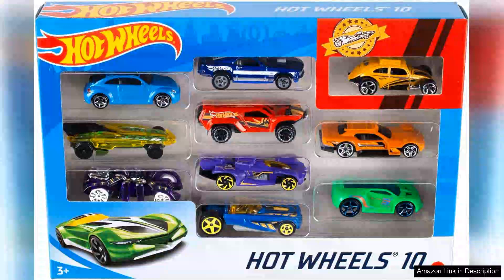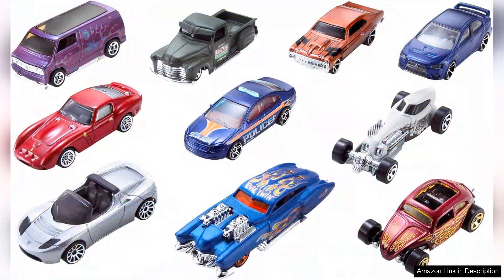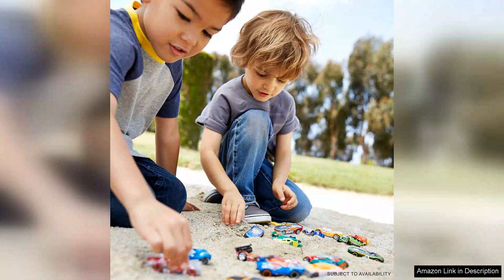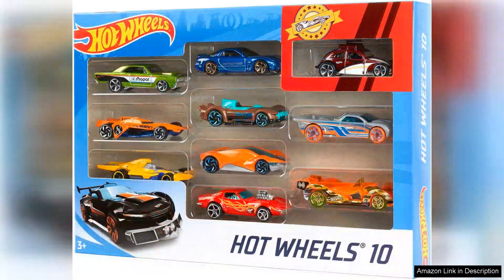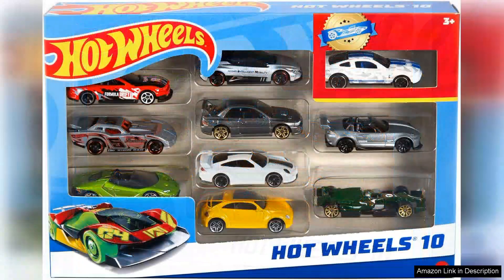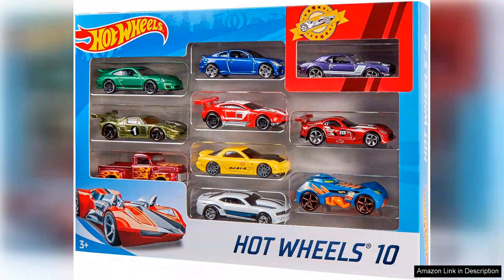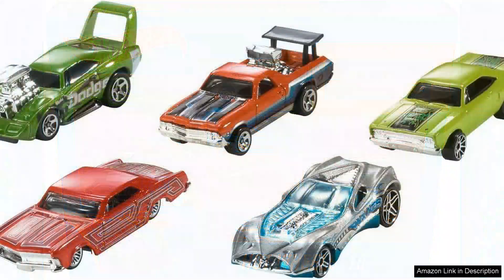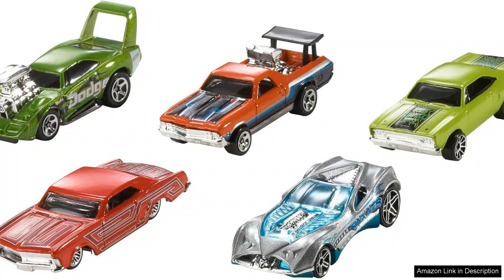Hot Wheels Toy Cars & Trucks 10-Pack Set of 10 1:64 Scale Review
The Hot Wheels Toy Cars & Trucks 10-Pack is a must-have for any car enthusiast or young collector. This set of 10 1:64 scale vehicles offers a variety of designs, from classic cars to modern trucks, ensuring there is something for everyone to enjoy. The attention to detail on each vehicle is impressive, with vibrant colors and sleek designs that make them stand out on display.

One of the best features of this 10-pack is the quality of the vehicles. Each car and truck is well-made and durable, able to withstand hours of play without showing signs of wear and tear. The wheels roll smoothly, allowing for easy zooming around on different surfaces, making it a great option for both playtime and collecting.

Another highlight of this set is the range of vehicles included. With a mix of sports cars, muscle cars, and trucks, there is something for every preference and interest. This variety adds to the fun and excitement of collecting and playing with these Hot Wheels vehicles, providing endless entertainment for kids and adults alike.

In addition to the quality and variety of vehicles, the Hot Wheels Toy Cars & Trucks 10-Pack is also a great value for the price. With 10 vehicles included in the set, it offers excellent bang for your buck compared to purchasing individual cars separately. This makes it a cost-effective option for adding to your collection or gifting to a fellow car enthusiast.

Overall, the Hot Wheels Toy Cars & Trucks 10-Pack is a fantastic set that delivers on quality, variety, and value. Whether you are a seasoned collector or just starting your collection, this 10-pack is sure to impress with its well-made vehicles, vibrant designs, and endless play possibilities. Grab a set today and start racing and collecting your favorite Hot Wheels cars and trucks!